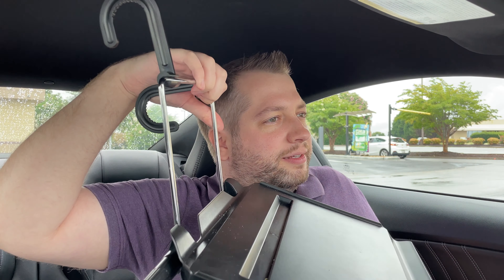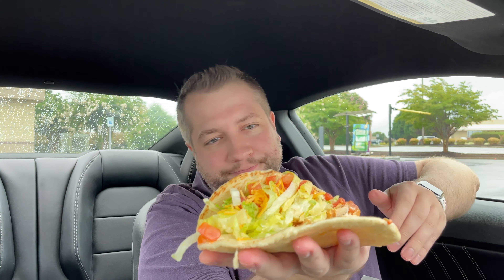Taco Bell NEW Loaded Chicken & Beefy Potato Flatbread Tacos - Review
Taco Bell's thrown their ingredients into Gordita shells and called them flatbread tacos. Yay? Let's try the Loaded Chicken and Beefy Potato Flatbread Tacos and see if it's worth a trip to tbell.

Equipment used:
Fat Gecko Camera Mount
ElfAnt Car Steering Wheel Tray